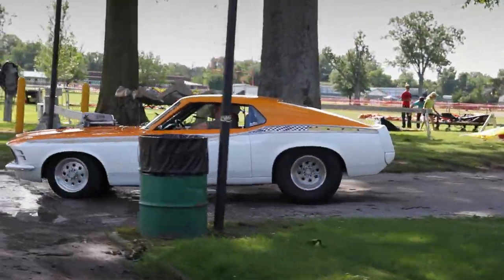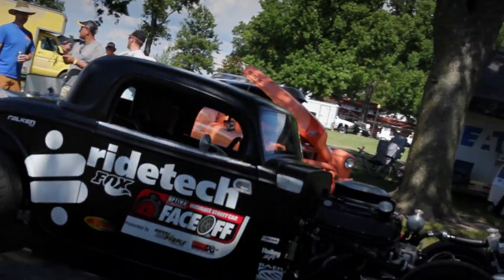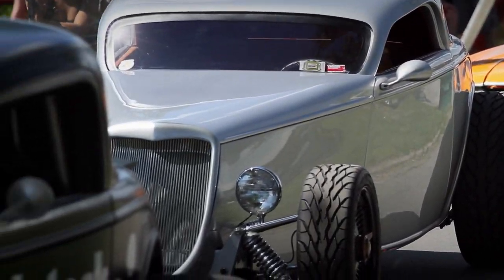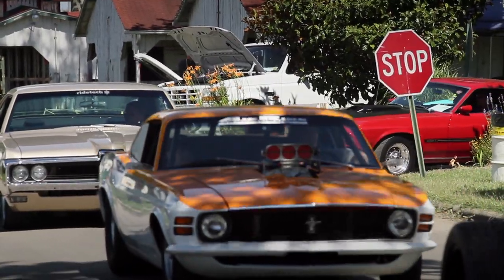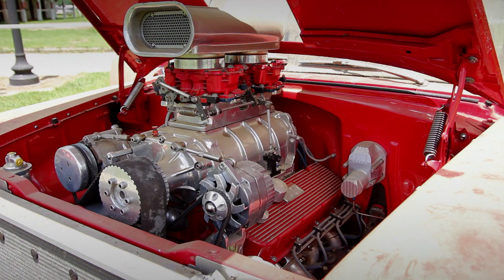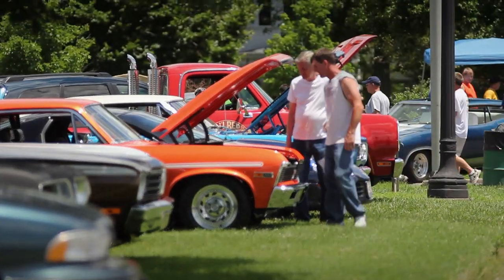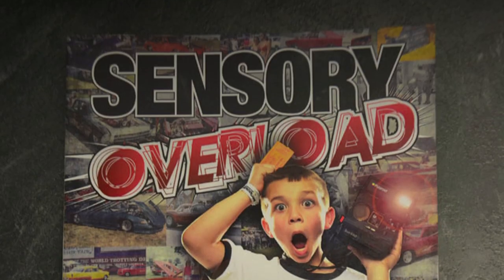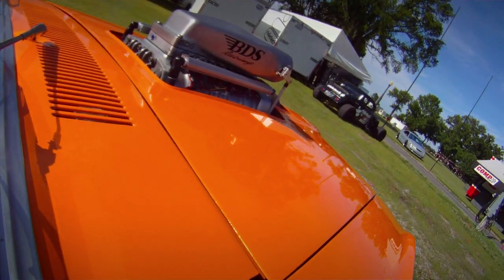Duquoin Street Machine Nationals